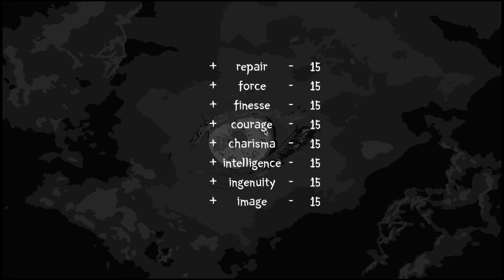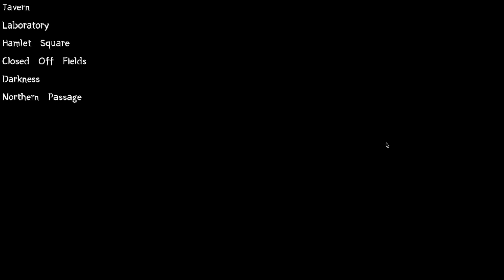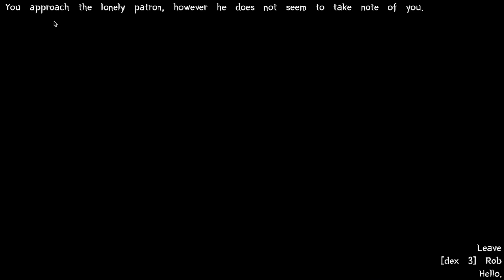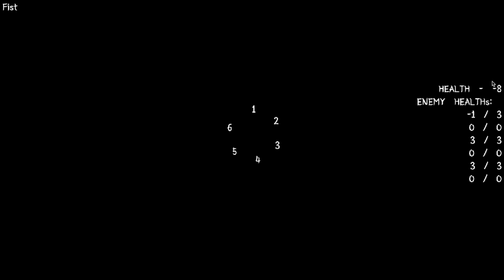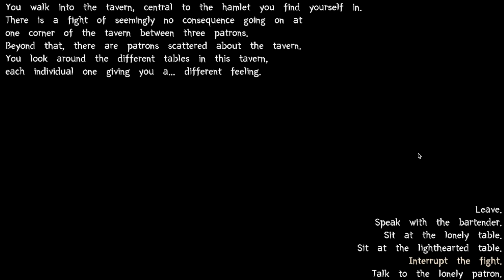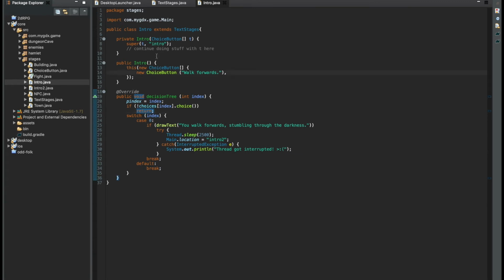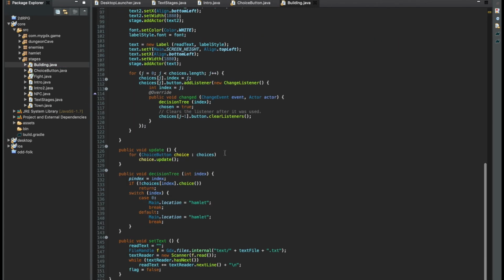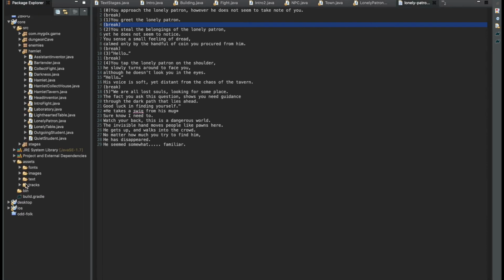I Made a text-based Game Engine! (For text RPGs)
A showcase and description of a 2D Text-based RPG game engine I made in Java using LibGDX!

SkyMocha is a trans and non-binary YouTuber focusing on breadtube and video essay content surrounding lgbtq issues, trans rights, and queer theory as well as computer science and tech from a sociology and social perspective. Their inspirations are hbomb's measured response videos, ContraPoints, and Abigail Thorn. She also has plenty of gay shitposts and trans memes.